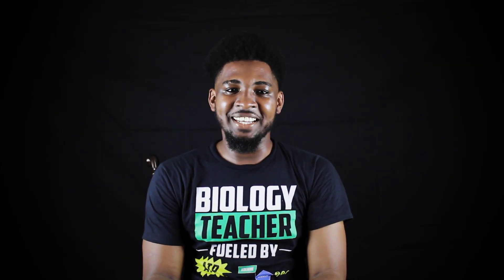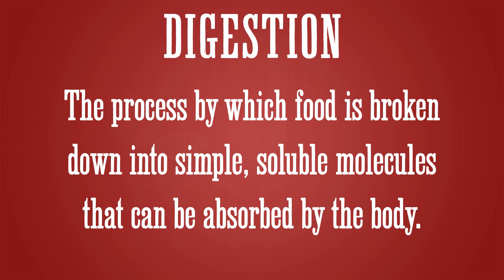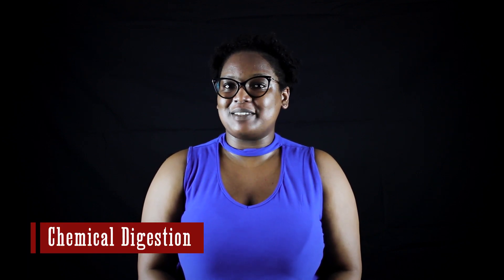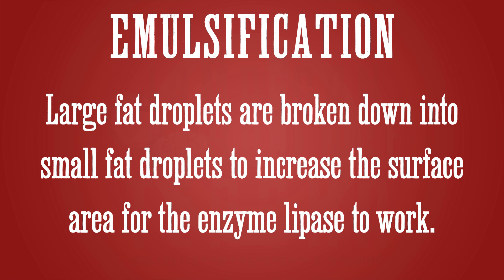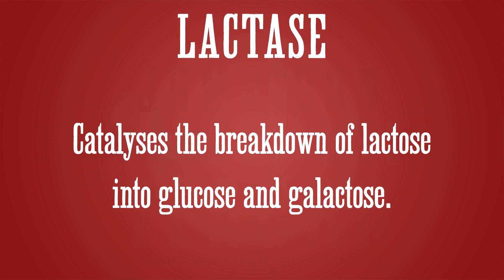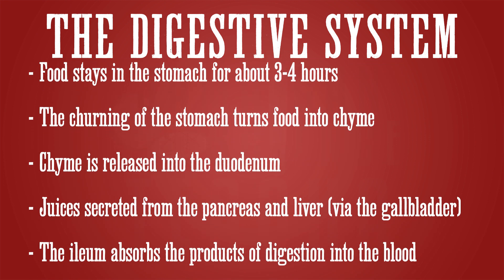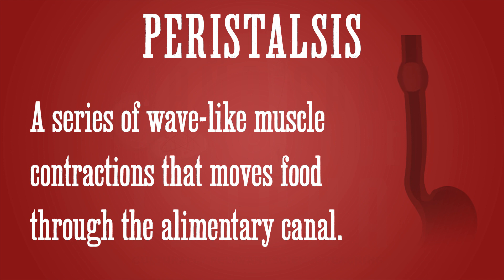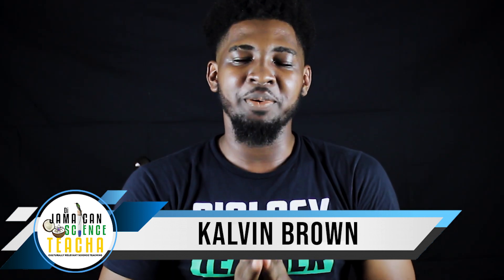Digestion - Where Does Your Food Go: DJST Biology #3 (With Elvy Soltau)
This video provides a detailed explanation of the process of digestion.
What is digestion
Mechanical Digestion
Chemical Digestion
Digestive Enzymes
The Alimentary Canal
Peristalsis
Egestion
Assimilation

Graphics, filming and editing by PhD Studios Ja